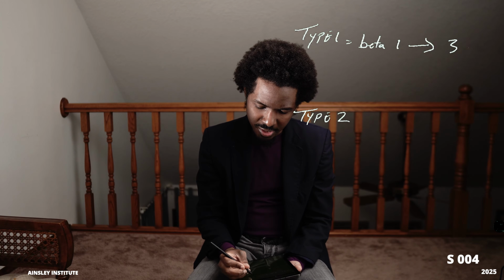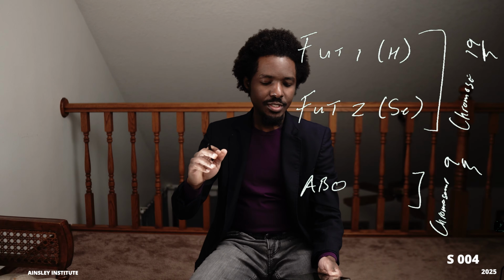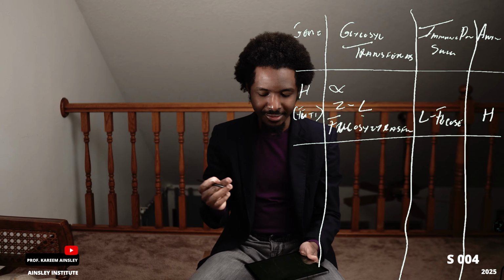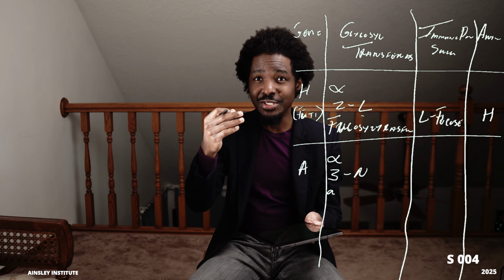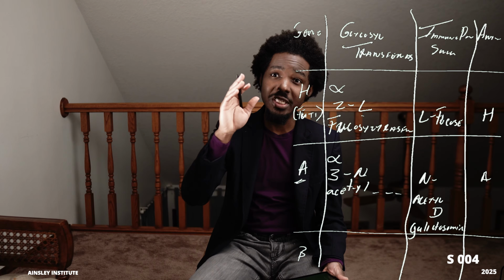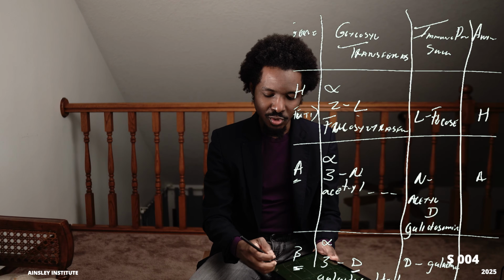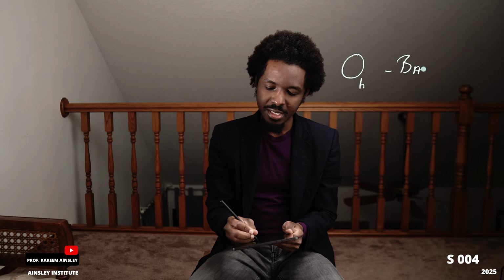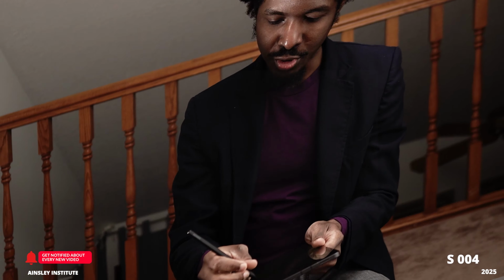ABO Blood Group system and the relationship of the ABH antigens S004E